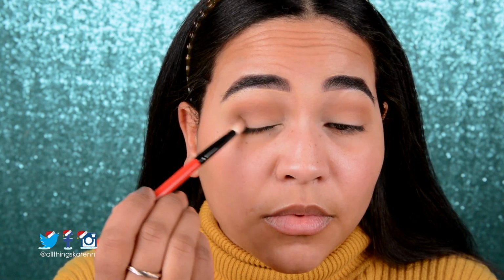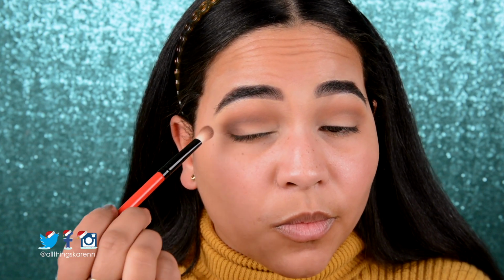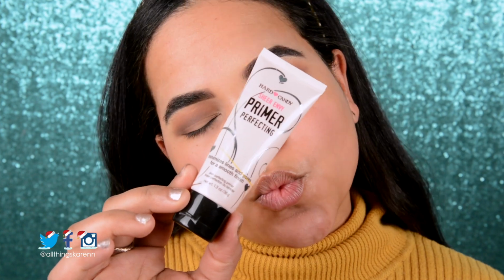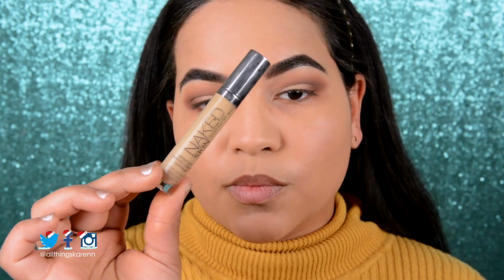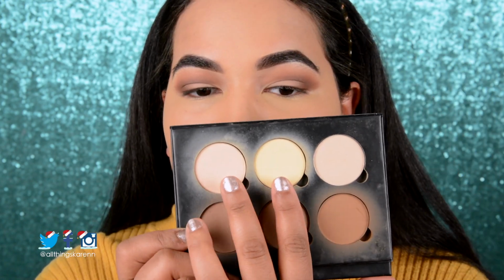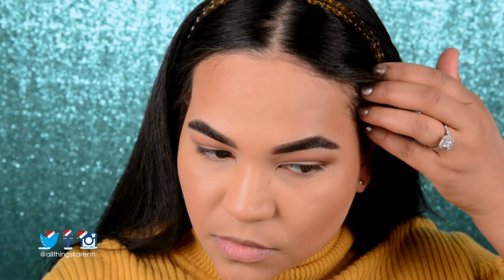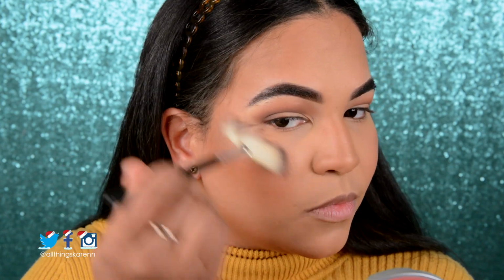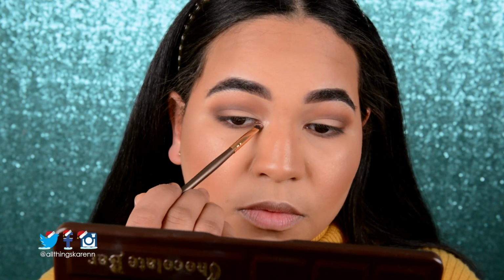HUSBAND DOES MY VOICE OVER | Simple Everyday Makeup | AllThingsKarenn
HAPPY NEW YEAR! I can't believe it's 2017 already! I hope this year is way more awesome than last, and that all of your dreams come true. I wanna thank all of you who support me, and hopefully this year, AllThingsKarenn family keeps growing! :D

Today's video is super funny. I let my husband do my voice over and its hilarious.

karenpujols

❥ FAQs ❥
CAMERA USED: Nikon 7100
EDITING SOFTWARE: Final Cut Pro
THUMBNAIL EDITING SOFTWARE: InDesign